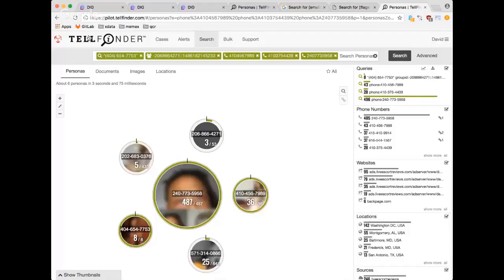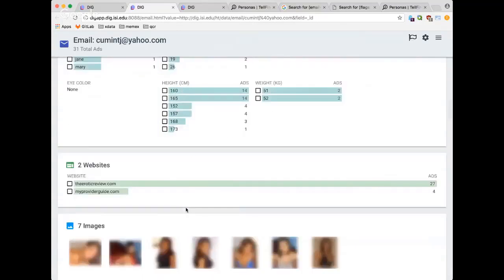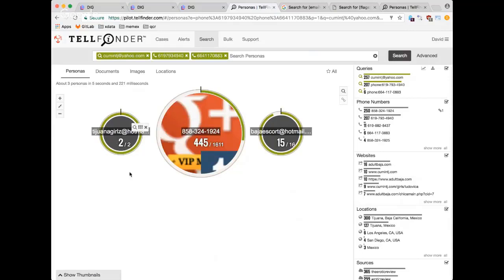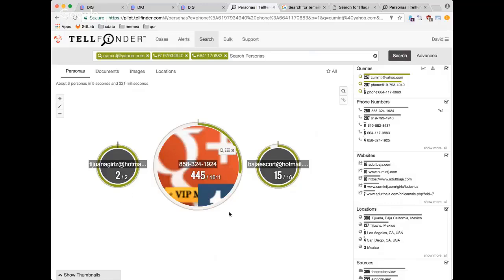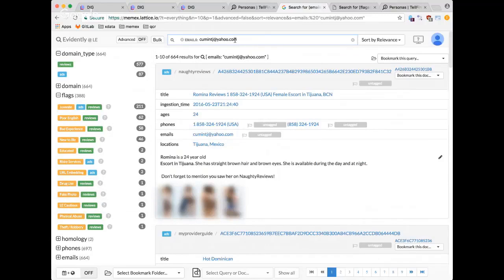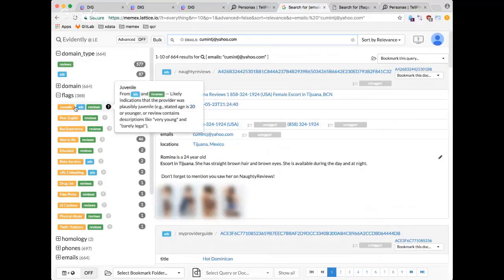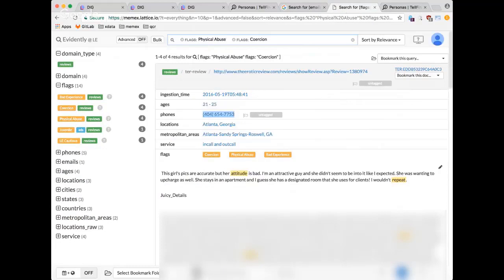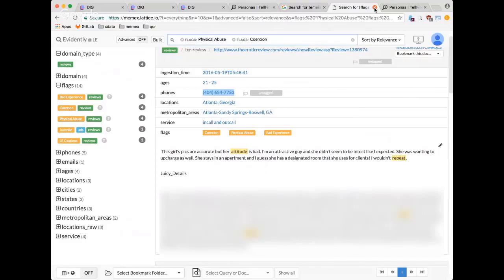Combating Human Trafficking with Powerful Data Tools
This episode is being released in January, which is Human Trafficking Awareness Month, so we are featuring a conversation from the original Civic Hacker Summit that focused on innovative tools designed to help law enforcement build cases against trafficking rings using data gleaned from the web. Civic Hacker Network Director, Lori McNeill, discusses the history, context and outcomes of a US Defense Advanced Research Projects Agency (DARPA) program called Memex with then program manager, Wade Shen. Learn about this important approach to using technology to bolster law enforcement's ability to stop criminals engaged in heinous crimes of exploitation, and how you can help continue developing the open source products.
LINKS TO INFO AND RESOURCES:
Stopping Human Traffickers with Memex [article]
Civic Hacker Network is a non-profit organization fiscally hosted by Open Collective Foundation, a 501c3.